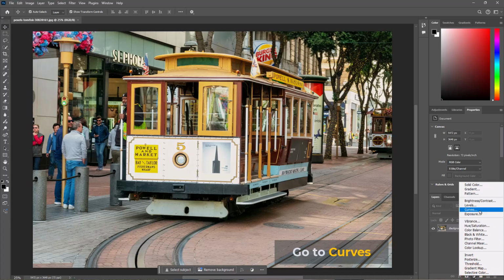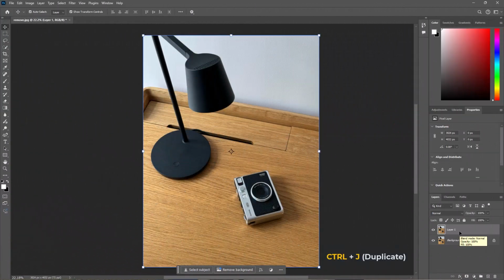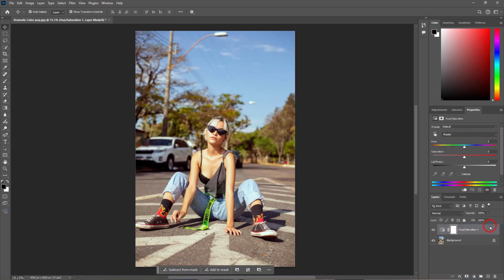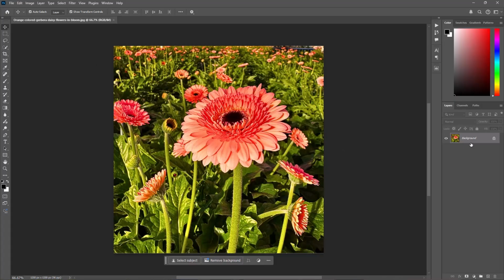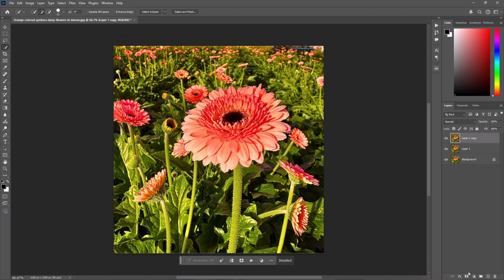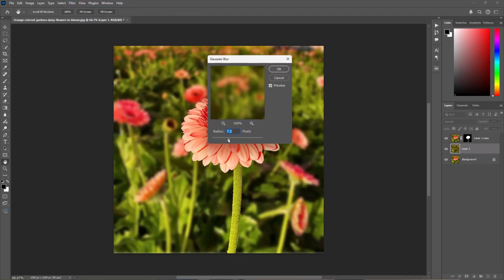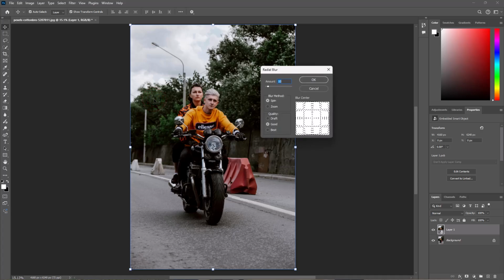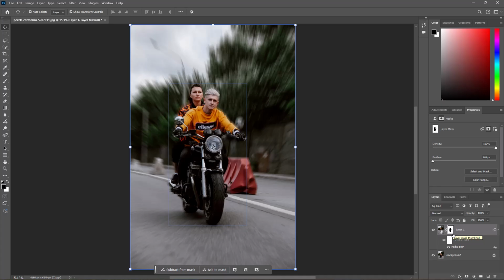🔥05 Mind-Blowing Photoshop Tricks That Work in Every Version! (Must Try) | Graphic Use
🚀 05 Mind-Blowing Photoshop Tricks That Work in Every Version! 🎨🔥

In this video, I’m revealing 05 incredible Photoshop tricks that will save you time and take your editing skills to the next level! Whether you're using Photoshop 2024, Photoshop 2023, or an older version, these tricks will work in every version of Photoshop! 💻✨

📌 What You’ll Learn:
✅ 00:00 Intro
✅ 00:10 Make Any Photo Look Cinematic in Few Seconds
✅ 00:42 Instantly Remove Anything with Content-Aware Fill
✅ 01:09 Create a Dramatic Color Pop Effect
✅ 01:48 Fake Depth of Field for a DSLR Look
✅ 03:10 Add Realistic Motion Speedy Blur to Any Object
✅ 04:08 Ending

🎯 Perfect for: Beginners, advanced users, photographers, designers, and content creators looking to level up their Photoshop skills!